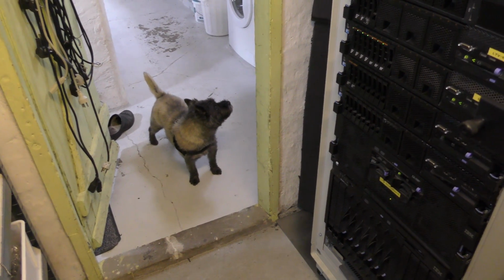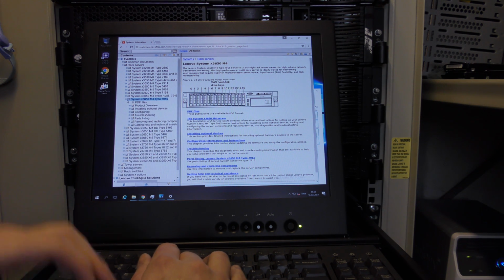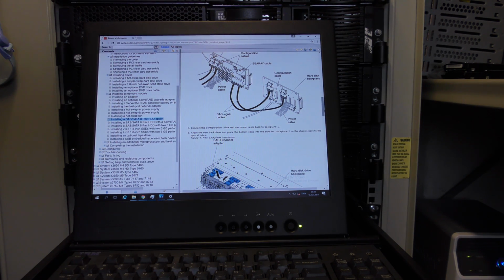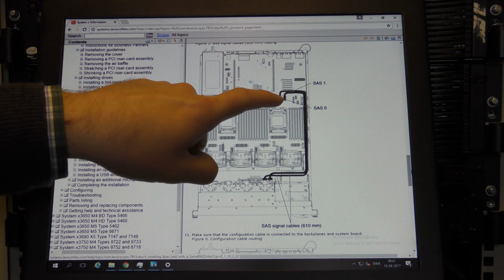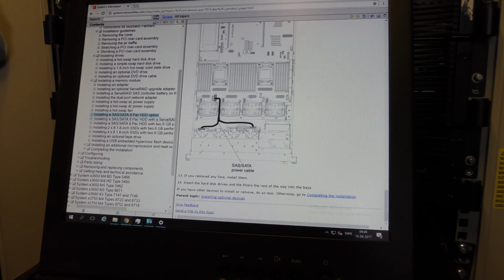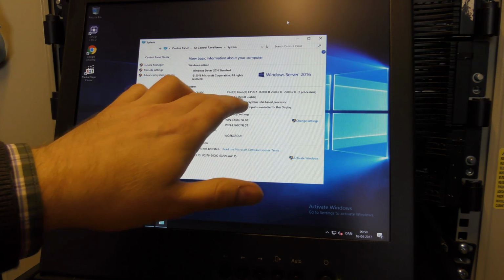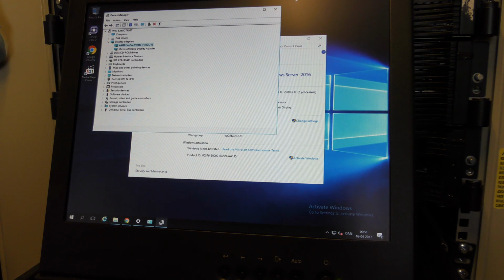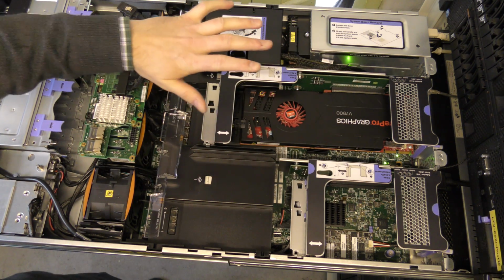x3650 M4 8x2.5" more with an HD Expander 69Y5319 - 509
I won an auction on EBAY, for an 69Y5319 - x3650 M4 Plus 8x 2.5" HS HDD Assembly Kit with Expander,, except I am missing the bloody power cable for it. And this cable is also very expensive.

The Y-power cable I am missing is the  81Y6772, best price I fund was just under $70 :-/ If you find is cheaper, do link me! :-)

Link - 8x 2.5 HS HDD Assembly Kit with Expander -